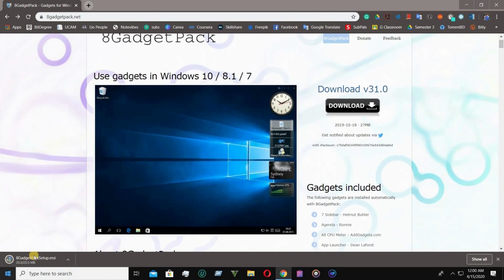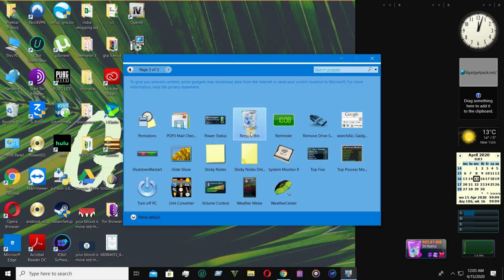Install/Enable Gadgets On Windows 10 /8.1 /8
Customize your new windows os with the classical Windows 7 gadgets.
This software is supported by any Computer running on Windows 10 / 8.1 / 8.